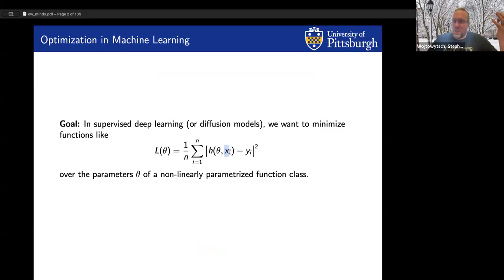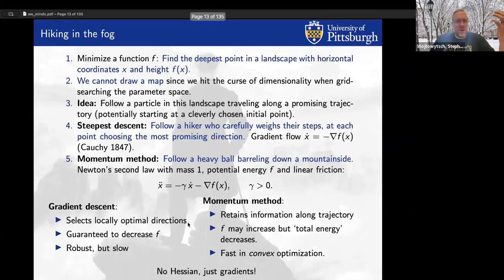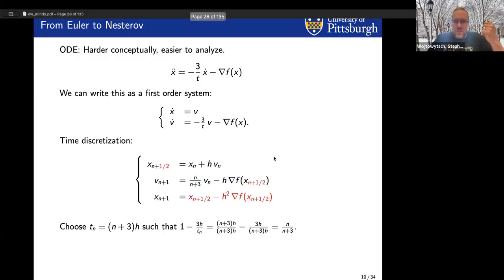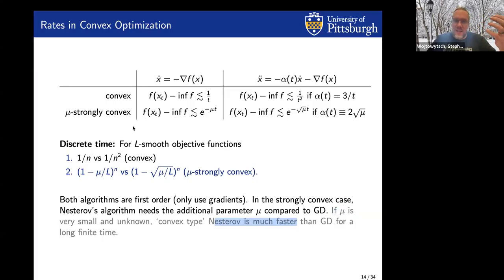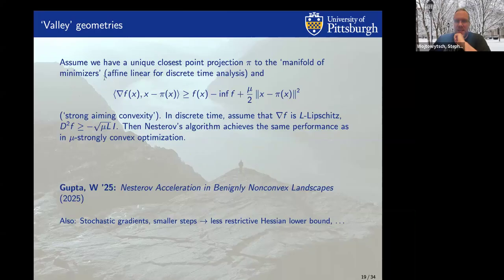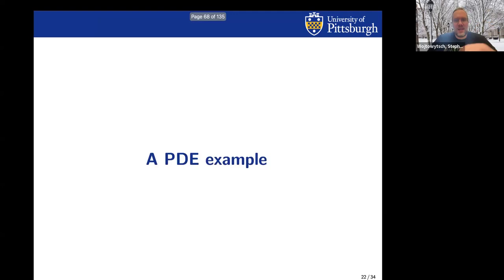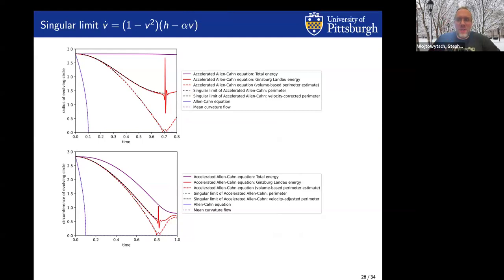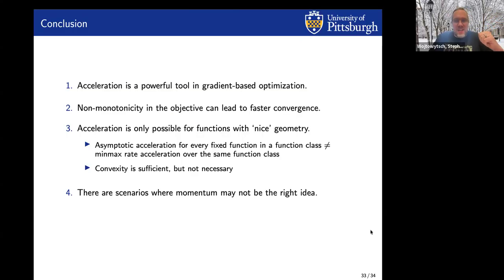1W-MINDS, Jan. 22: Stephan Wojtowytsch (University of Pittsburgh), ‘Accelerated' Optimization in ML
‘Accelerated' Optimization in Machine Learning

Momentum-based methods are highly empirically successful in machine learning and theoretically well-understood in convex optimization and some similar settings. We illustrate recent progress in understanding momentum methods beyond the convex setting: Sufficient conditions for their success and applications where they may fail to achieve superior performance. This is joint work with Kanan Gupta, Jonathan Siegel, Patrick Dondl, Akwum Onwunta, and Patrick Dondl.